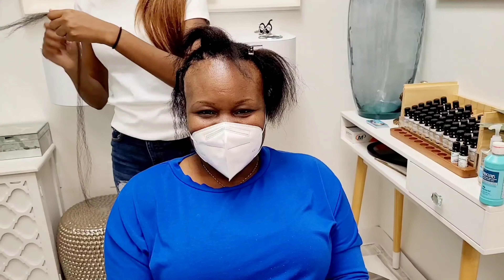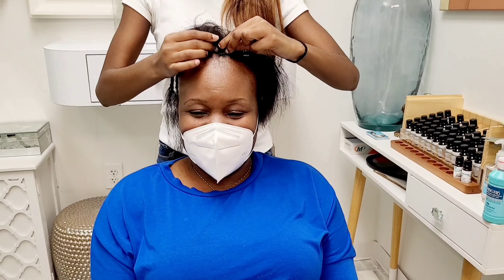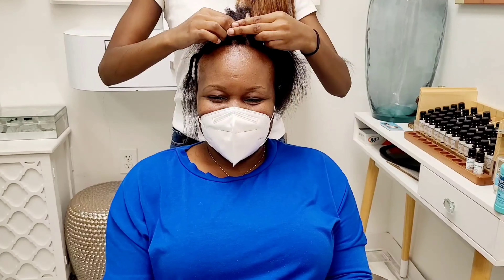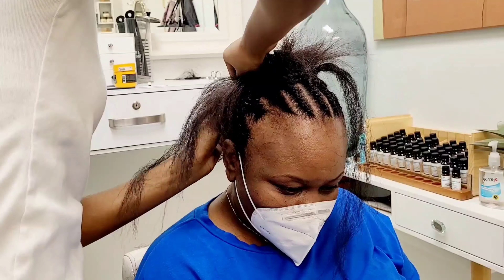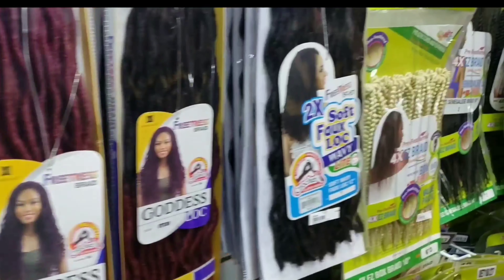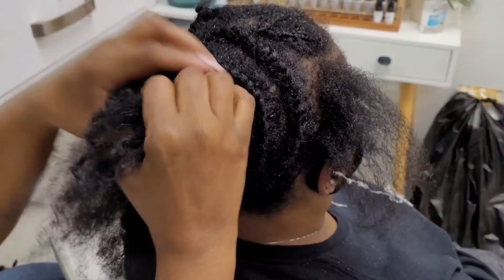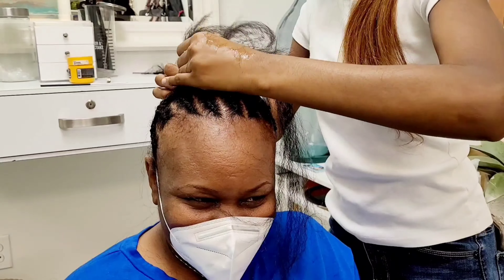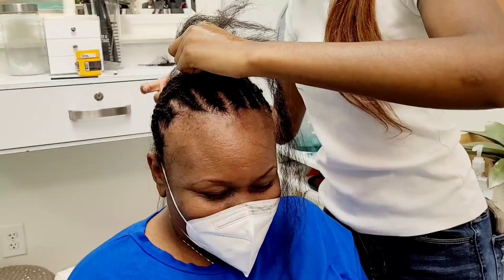BEACH CURL VS. BOHO HIPPIE/MS.PK'S CROCHET BRAIDS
BEACH CURL VS. BOHO HIPPIE/Installation/maintenance/Final Look.
We're in a battle Queens! Tell me which curl pattern you prefer and why? Get the inside scoop on how to maintain the installation, the longevity of the curl pattern and much more!
I've been  a master crochet braider/ natural hair growth advisor for going on 10 years and I look forward to answering all your questions and concerns regarding crochet braids and natural hair growth.

CROCHET BRAID INFORMATION
*Beach Curl by Freetress 12"      * you need 5 packs
*Boho Hippie by Freetress 12"    * you need 6-7 packs
MUSIC
*Chilling In Style.Wav
Power Direct
SALON
MS.PK'S CROCHET BRAIDS
Located In McDonough, GA